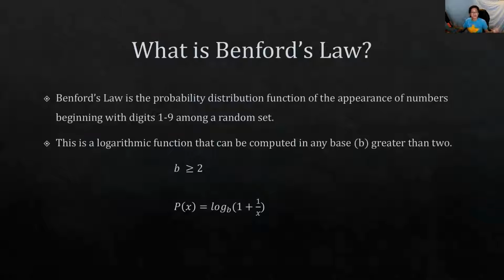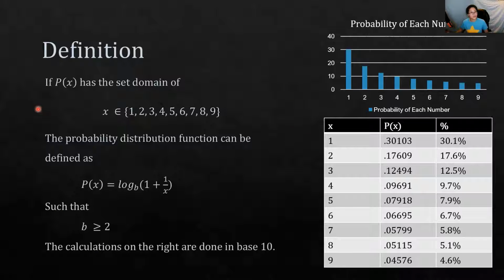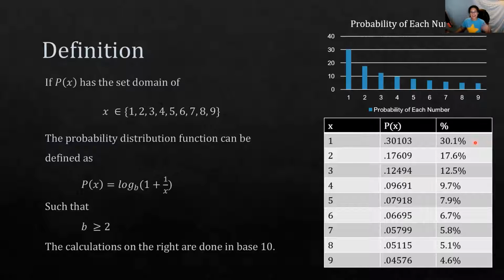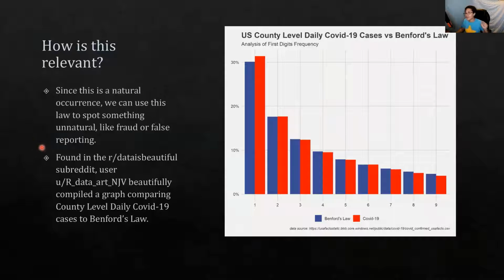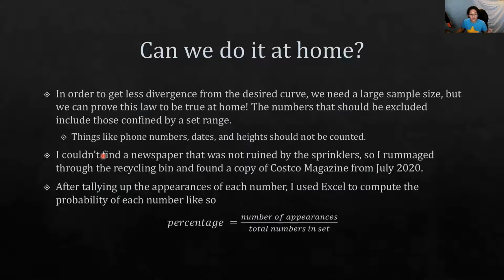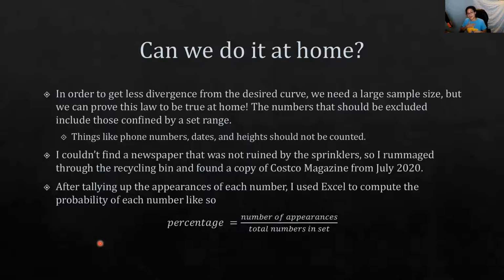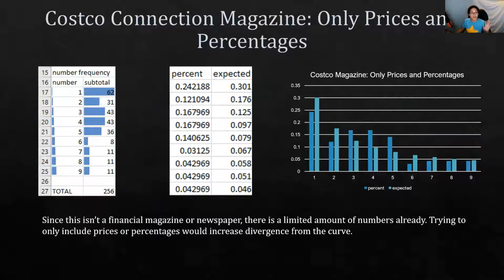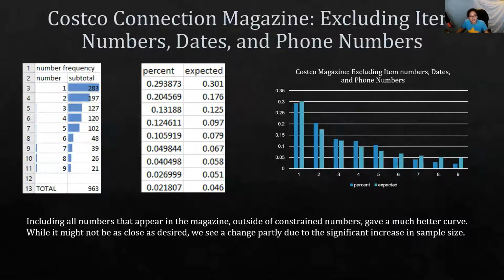Benford's Law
Just a bit of research put together! :)